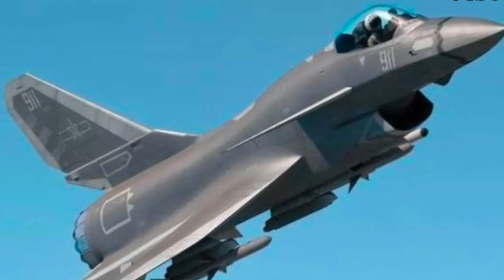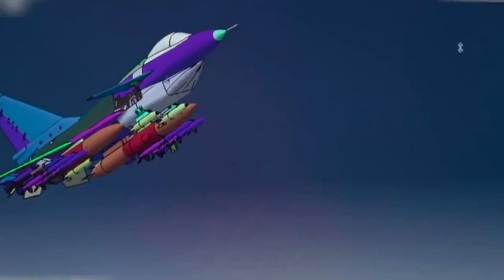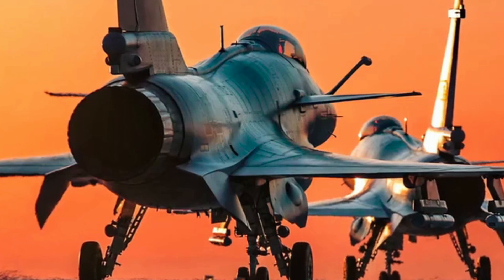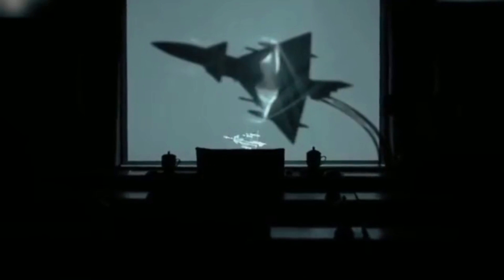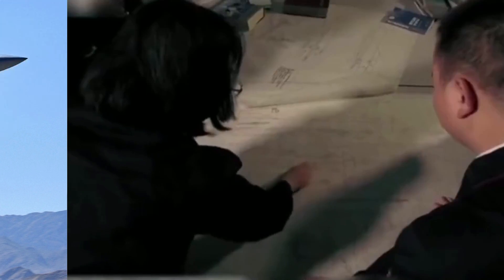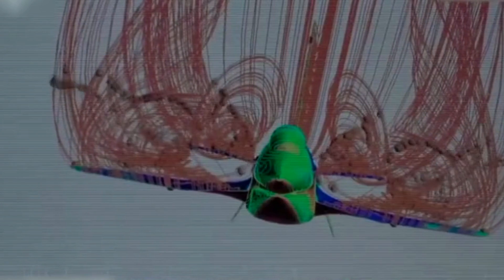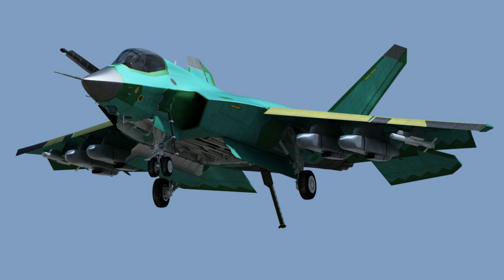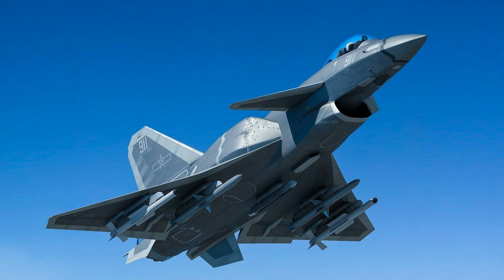China J-10 fighter get stealth upgrade, better supporting J-20 and J-35 to combat US F-22 and F-35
Recent report from China indicate that the J-10 fighter of Chinese Air Force might be getting a new variant. China’s Chengdu Aviation Industry is the manufacturer of J-10 fighter, it might be bringing J-10 into the stealth age.

The J-10 is a single-engine, lightweight multirole fighter. J-10 has a huge delta wing, plus canards. The fighter has one WS-10 turbofan engine.

The new design in rumors might have some stealth enhancement design, but not a fully stealthy fifth generation fighter. Combined with thrust vector control, the latest J-10 variant could prove to be the most important breakthrough in its history.

To give J-10 some stealth capability, it actually requires a complex design philosophy to reduce its radar cross-section. New external and internal body shape design is required to avoid strong reflective radar signal. Composite materials and other low radar reflective materials can help greatly. Radiation-absorbent material can be used as external paint or cover. And the most difficult part would be J-10’s vertical tail which is a major source of radar reflective surface, and it is unlikely to have a solution.

At the moment, the J-10C is the latest modified variant with AESA radar, and the imaging infrared seeker. It can carry the long-range PL-15 missiles, and PL-10 dogfight missiles.

All these capabilities make the J-10C a modern fighter jet, but it is never designed to be a stealth fighter. It is quite possible the latest J-10 variant might have limited stealth enhancement.

Recently J-10 fighters have received major upgrades, other than J-10C, a J-10 testbed is also equipped with thrust vectoring nozzle. But stealth is still the biggest issue J-10 ever has, it is never a stealth fighter.

By reducing radar signals, the J-10 will be a lot harder to detect, and better suited to work with J-20 stealth fighter, and the possible Chinese mid-size stealth fighter J-35, to combat other stealth aircraft like the F-35 and F-22.

The J-10C has not adopted any major stealth features, but with quite a large amount already in service, a new limited stealth version can be a good option for longer upgrades.

Photo and video: Wiki common, Yangshipin site, Weibo Long Swift